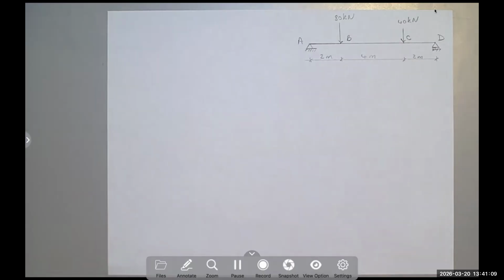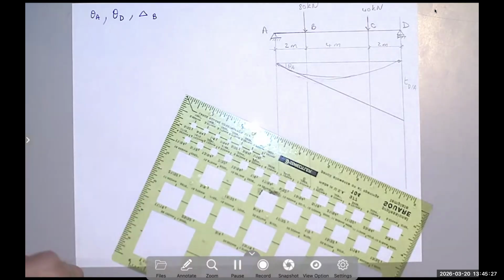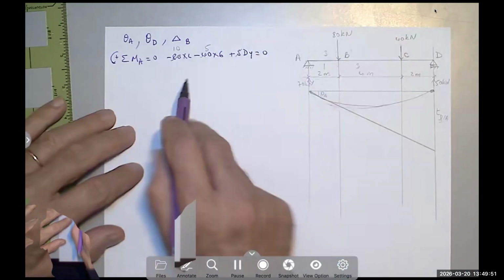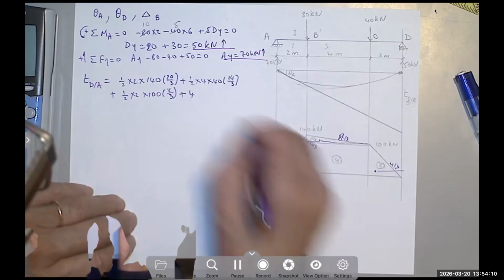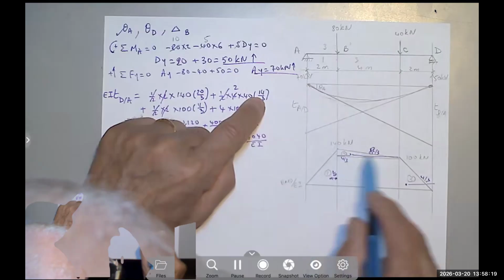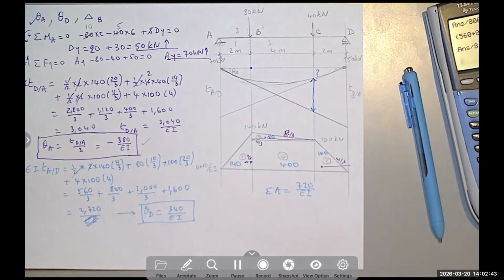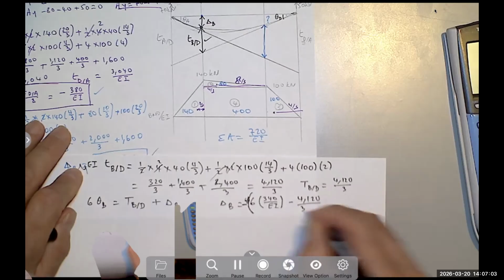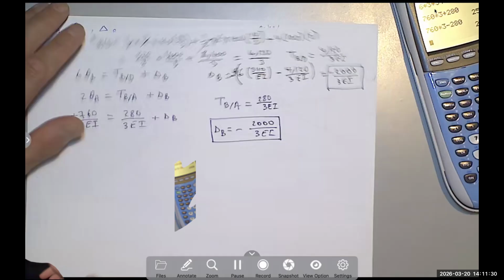Moment Area Method Part 2 | Simply Supported Beam – Slopes & Deflection Made Easy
In this session, we continue learning the Moment Area Method by solving a simply supported beam with multiple concentrated loads.

Unlike cantilever beams, simply supported beams do not have zero slope at the supports — which makes this example more interesting and practical.

🔍 What you’ll learn in this video:

How to find support reactions quickly and efficiently

How to draw the bending moment diagram step-by-step

How to apply Moment Area Theorems to calculate:

Slope at support A (θA)

Slope at support D (θD)

Deflection at point B (maximum load location)

Shortcut techniques to avoid repetitive calculations

How to relate deviation, slope, and deflection clearly

💡 This lesson builds directly on Part 1 and introduces powerful shortcuts that will help you solve more complex beam problems with confidence.

📌 Key Concepts Covered:

Moment Area Theorem 1 (slope difference = area / EI)

Moment Area Theorem 2 (deflection = moment of area / EI)

Deviation vs deflection

Efficient centroid usage

Symmetry and load decomposition tricks

Structural Analysis courses